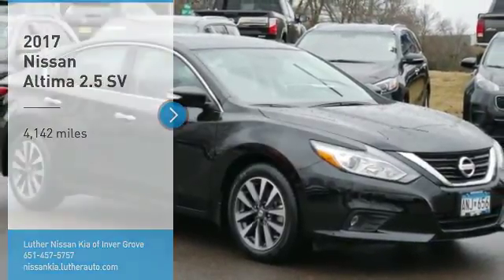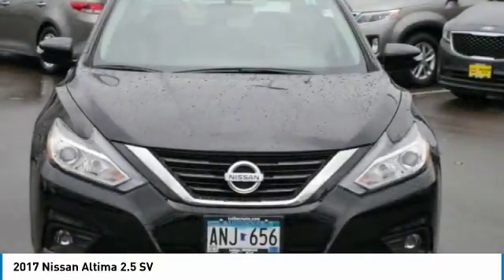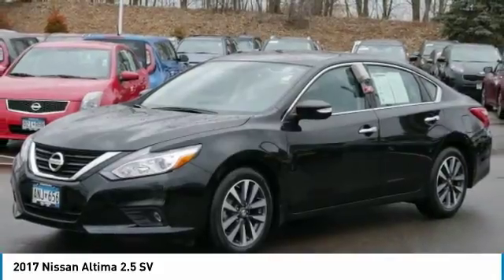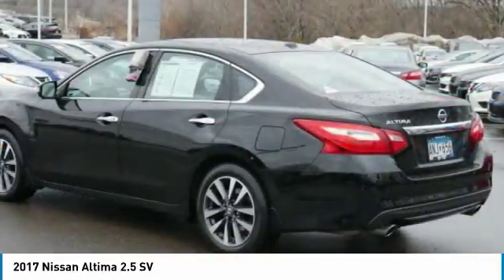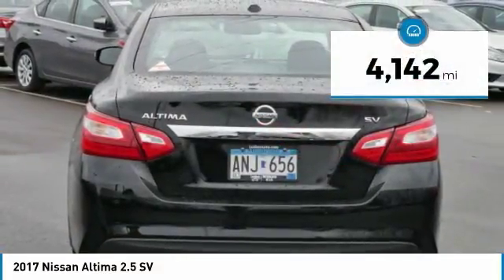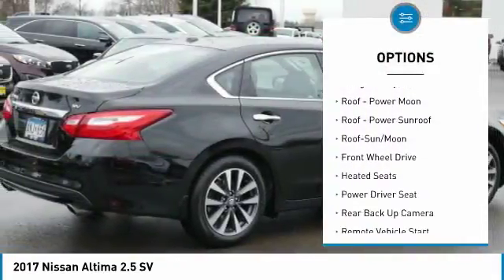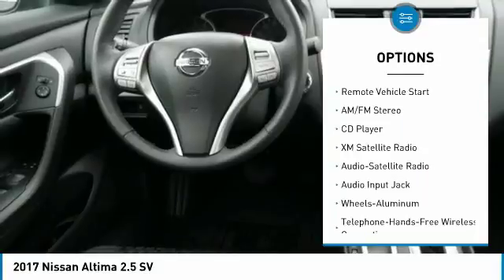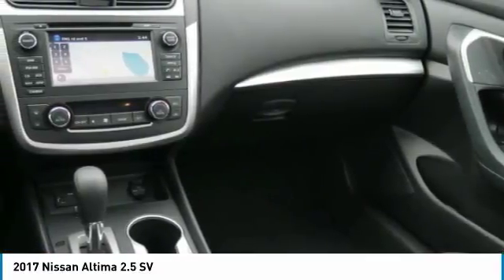2017 Nissan Altima Inver Grove Heights,St Paul,Minneapolis R46060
2017 Nissan Altima 2.5 SV

FUEL EFFICIENT 39 MPG Hwy/27 MPG City! 2.5 SV trim. NAV Sunroof Heated Seats CD Player Dual Zone A/C Remote Engine Start Satellite Radio [K01] CONVENIENCE PACKAGE [X02] COLD WEATHER PACKAGE Alloy Wheels. READ MORE! KEY FEATURES INCLUDE: Satellite Radio Aluminum Wheels CD Player Remote Engine Start Dual Zone A/C. VEHICLE REVIEWS: KBB.com explains If you're looking for a comfortable and stylish family sedan whose price is as reliable as is its reputation for value reliability and resale the 2017 Nissan Altima is the antidote to more mainstream family sedans like the Honda Accord and Toyota Camry.. Great Gas Mileage: 39 MPG Hwy. FULLY EQUIPPED WITH THE FINEST FEATURES: CONVENIENCE PACKAGE rear passenger console A/C vents and roof console mood lamp Auto Dimming Rearview Mirror Manual Folding Outside Mirrors LED turn signals HomeLink Universal Transceiver Power Sliding Moonroof w/Tilt Compass Side Cargo Net Power Windows w/Front Auto Up/Down auto reverse feature NAVIGATION PACKAGE NissanConnect w/Navigation 7 color audio display and Nissan voice recognition for navigation and audio SiriusXM Traffic & Travel Link 1-shot destination entry w/voice recognition COLD WEATHER PACKAGE Heated Steering Wheel Heated Front Seats Heated Outside Mirrors Nissan 2.5 SV with SUPER BLACK exterior and Charcoal interior features a 4 Cylinder Engine with 179 HP at 6000 RPM*. MORE ABOUT US: Check whether a vehicle is subject to open recalls for safety issues at safercar.gov Horsepower calculations based on trim engine configuration. Fuel economy calculations based on original manufacturer data for trim engine configuration. Please confirm the accuracy of the included equipment by calling us prior to purchase.